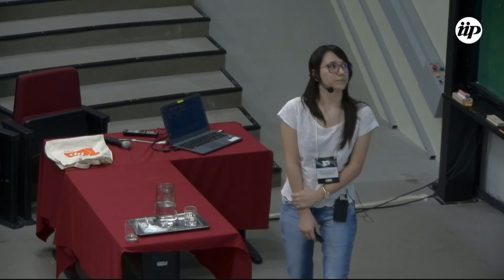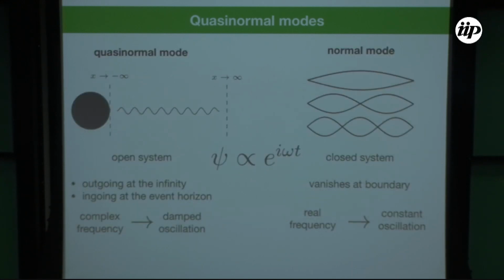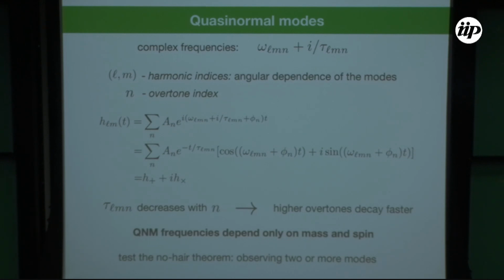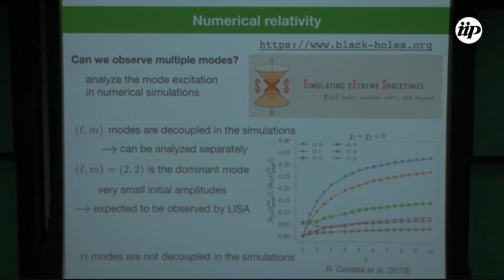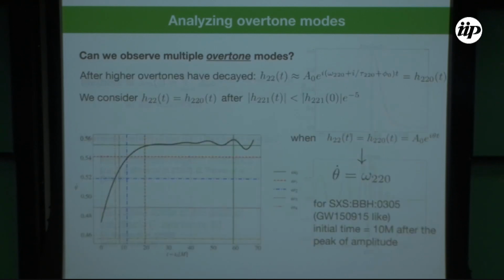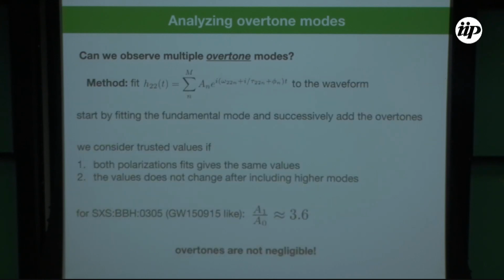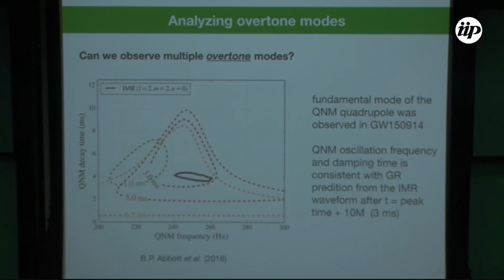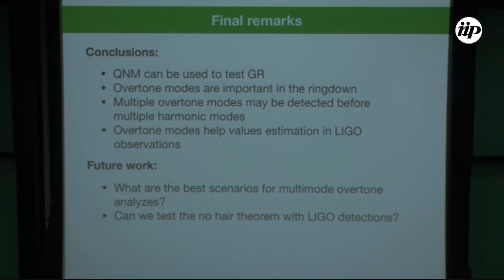Iara Ota - Analyzing The Overtones In The Ringdown Of Binary Black Hole Mergers